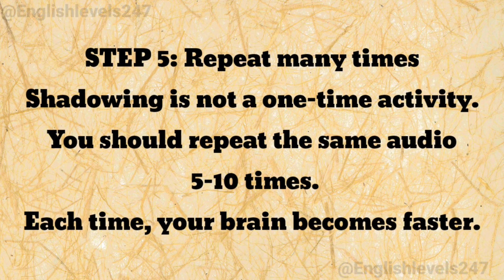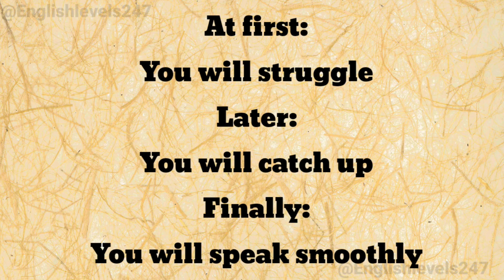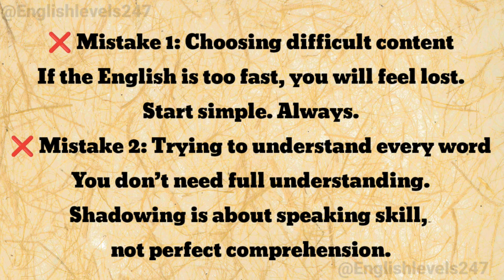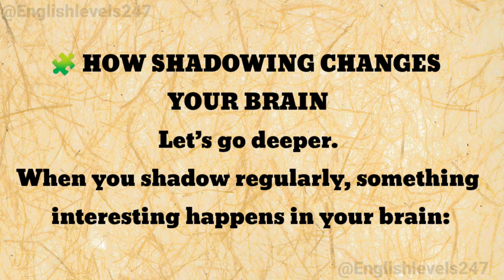Learn English Faster With Shadowing | Best Method for English Learners|Shadowing to Speak English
Learn English Faster With Shadowing | Best Method for Beginners
How to Use Shadowing to Speak English Fluently Faster
Beginner English Learners Must Try This Shadowing Technique.
Do you understand English but struggle to speak fluently? In this video, you will learn how the shadowing technique can help beginner English learners improve speaking, listening, pronunciation, confidence, and fluency much faster. Shadowing is one of the most powerful English learning methods used by language learners around the world.
In this beginner-friendly Learn English video, you will discover: ✅ What shadowing means in English learning
✅ Why shadowing helps learners progress faster
✅ How to practice shadowing step-by-step
✅ Common mistakes beginners should avoid
✅ A simple daily shadowing routine
✅ How shadowing improves pronunciation and fluency naturally
If you want to speak English clearly, confidently, and naturally, this video is perfect for you. Start using shadowing daily and watch your English improve faster than ever before.
📌 Watch till the end and practice along consistently for the best results.
learn english shadowing
shadowing technique for beginners
english fluency for beginners
how to improve english speaking
daily english shadowing practice
english pronunciation practice
learn spoken english naturally
shadowing method english
english listening and speaking practice
best method to learn english
speak english confidently
english learning routine